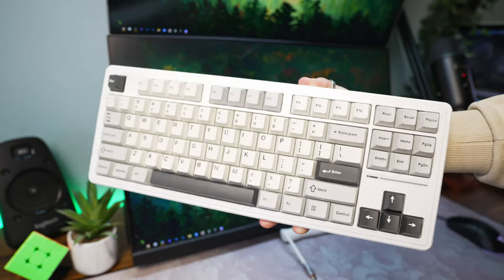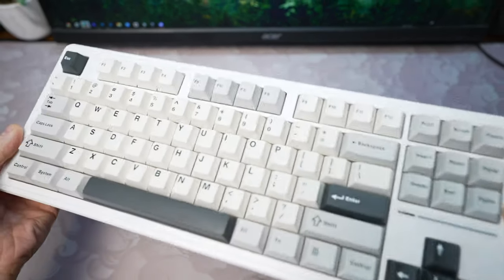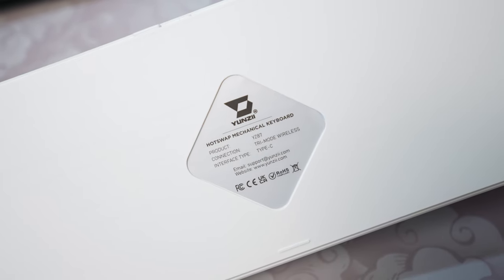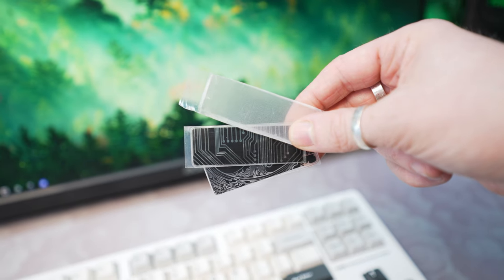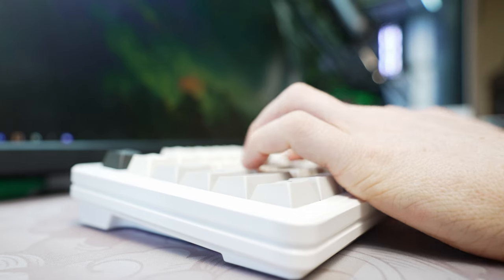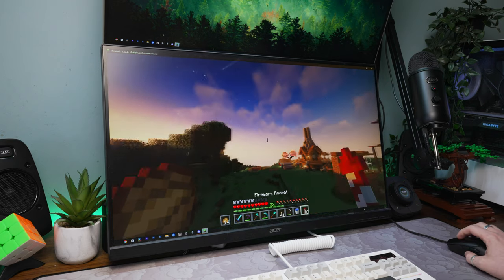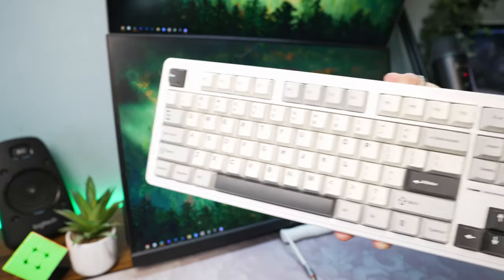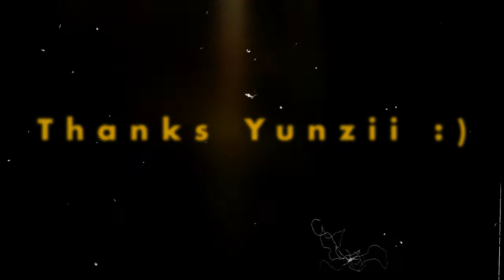Name a Better Budget Keyboard!? | Yunzii YZ87 Review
Hey 👋 Join me in today's video where I review Yunzii’s YZ87!

M O R E  R E V I E W S

0:00 Intro
0:21 Unboxing
0:46 Specs & Features
1:00 My Thoughts
5:59 Sound Test
7:15 Final Thoughts
7:45 Outro